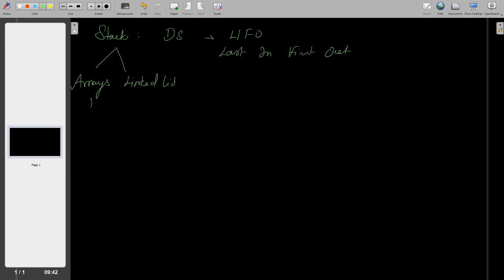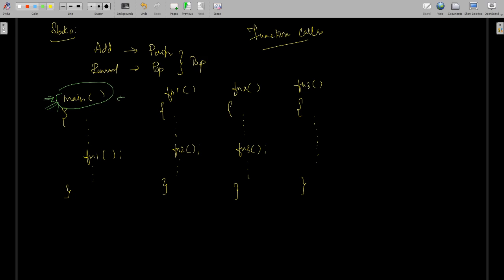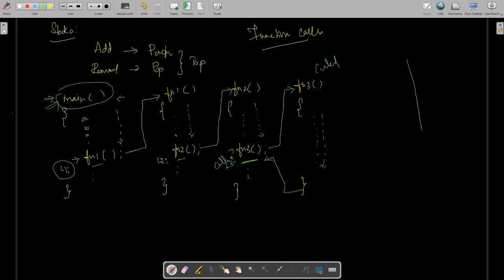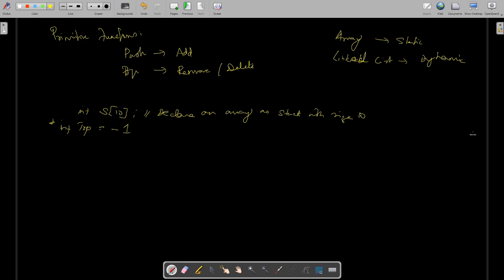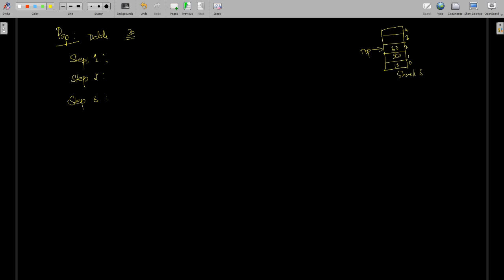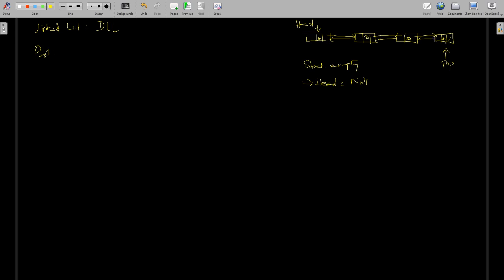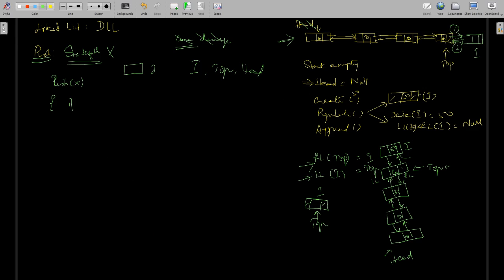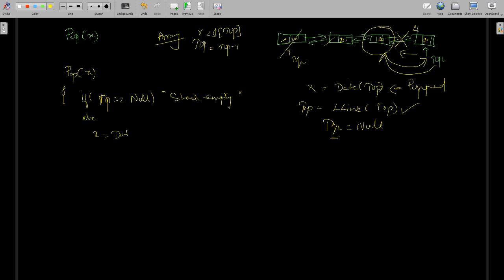Stacks Representations Primitive Functions